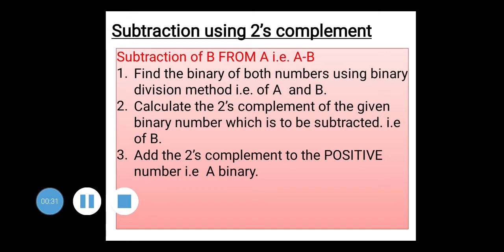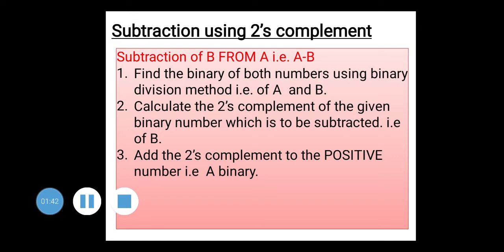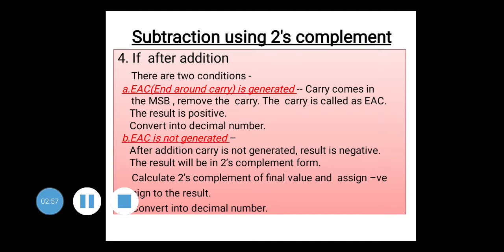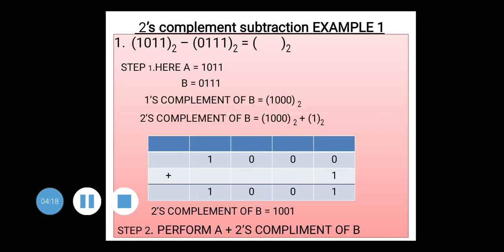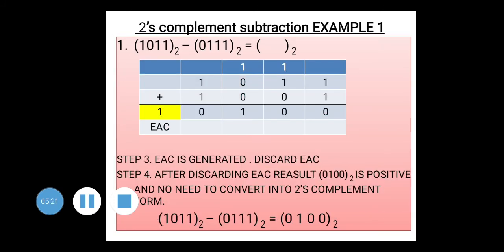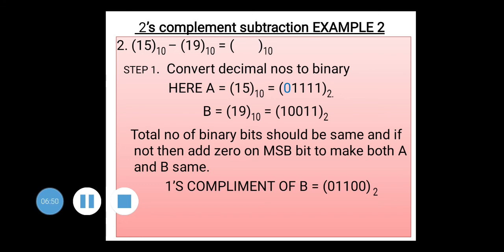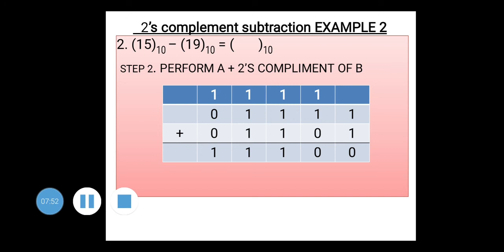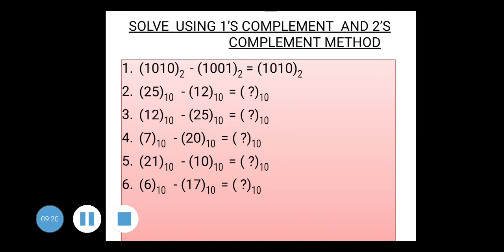1 18 BINARY SUB USING 2 S COMP